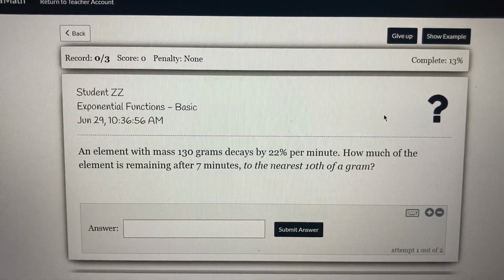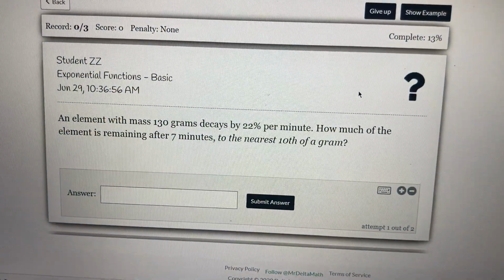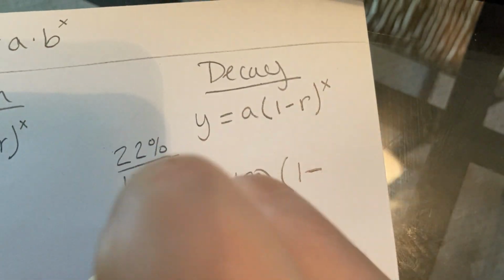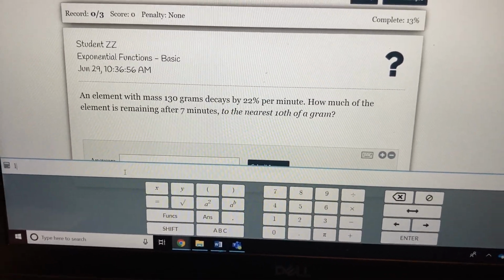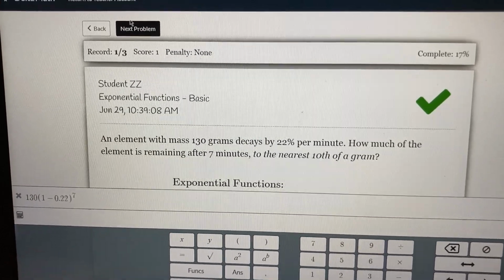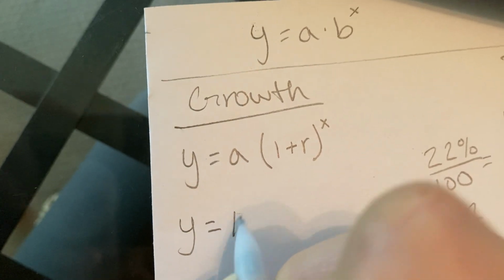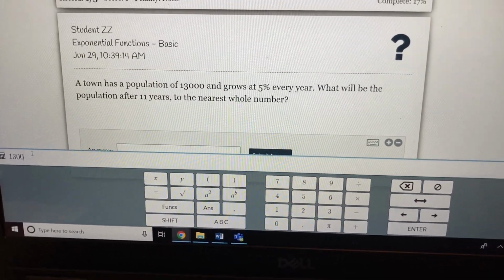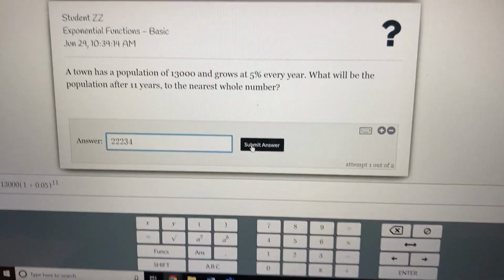KC 4 - Exponential Functions-Basic